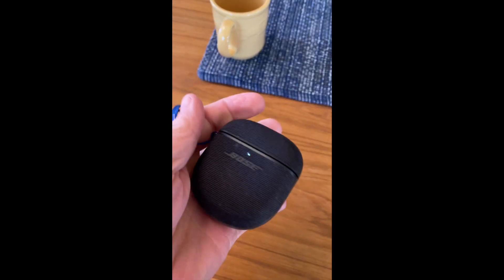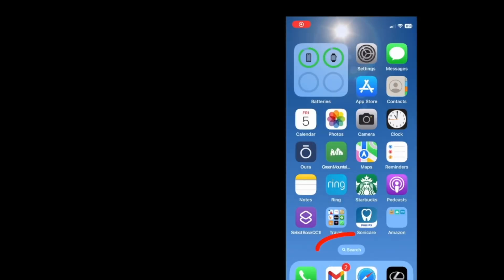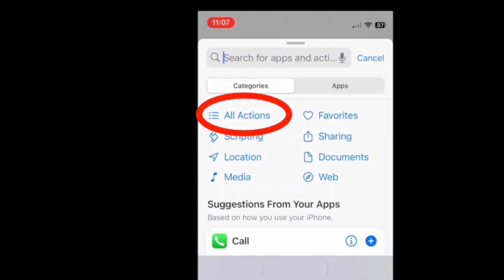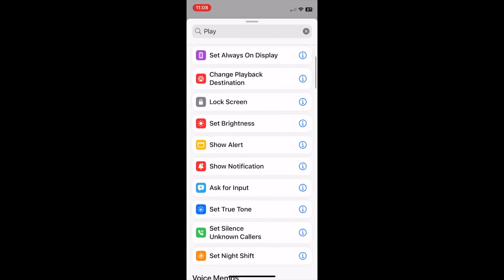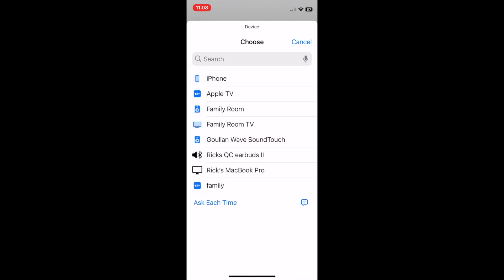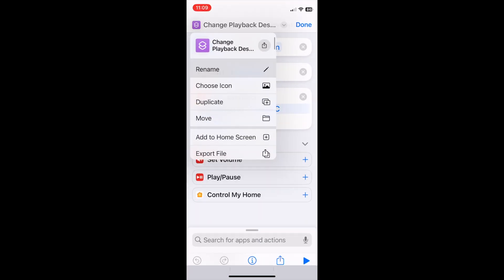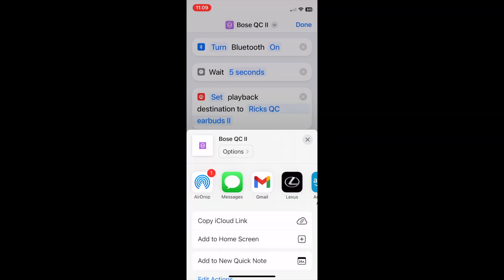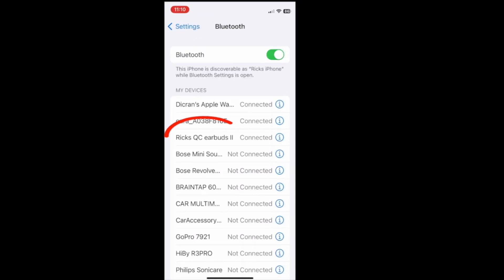Switch Bluetooth Devices Super Fast!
Switch your ear pods between Apple devices fast and easy using Apple shortcuts. Switching your Bose EarPods between devices does not have to slow. Learn how to use Apple shortcuts to speed things up.